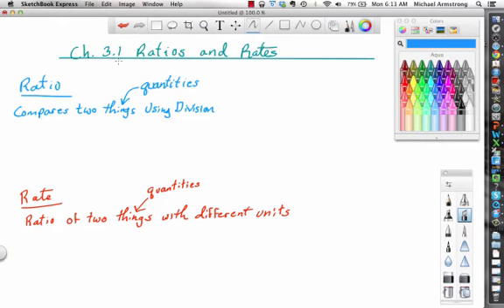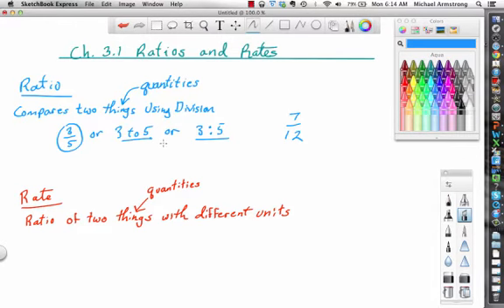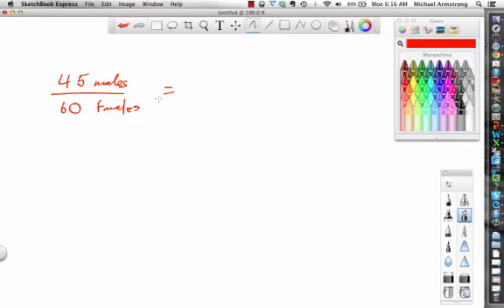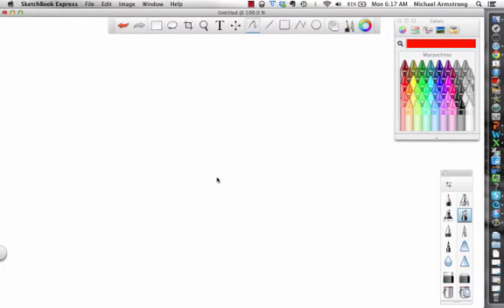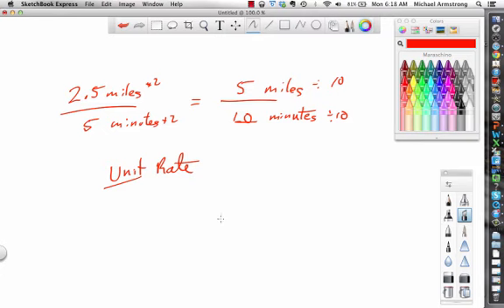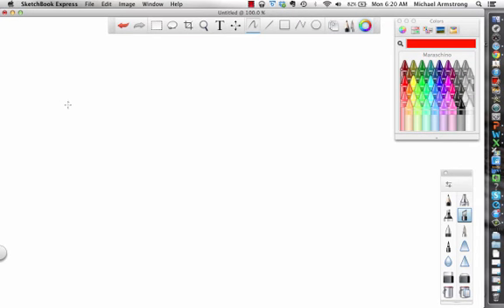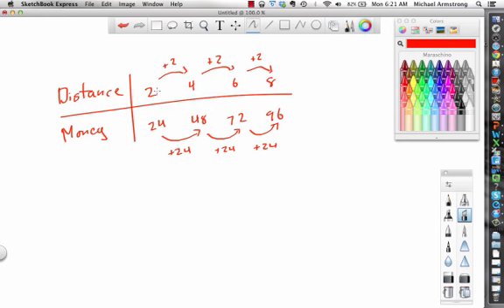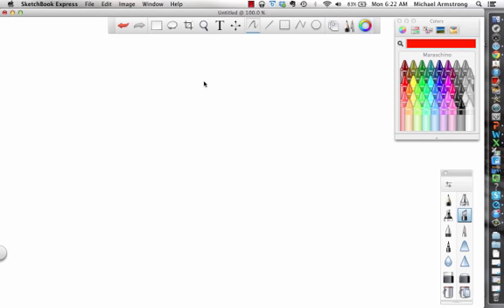7th Ch 3.1 Ratios and Rates